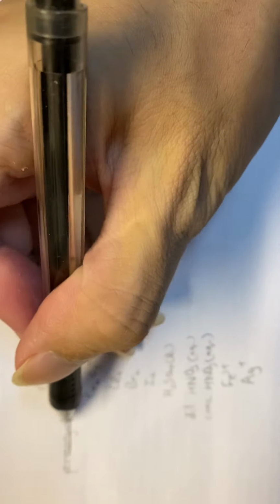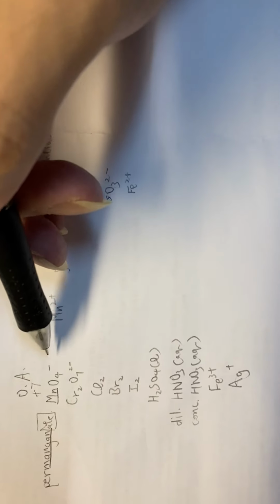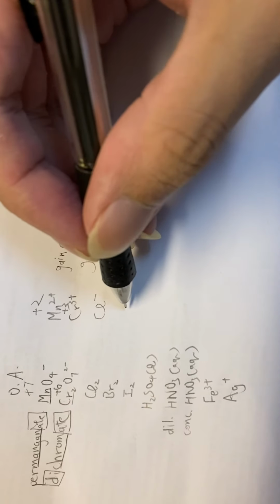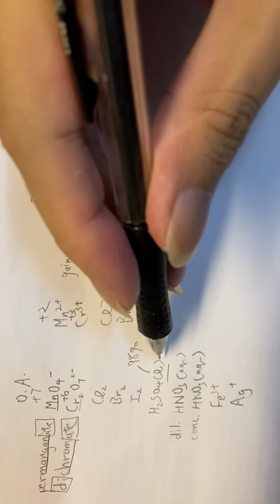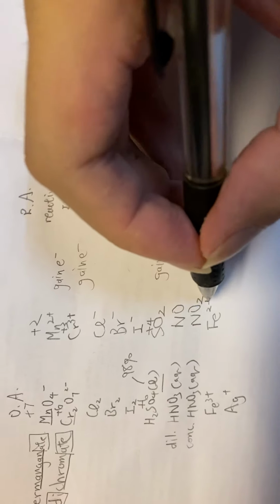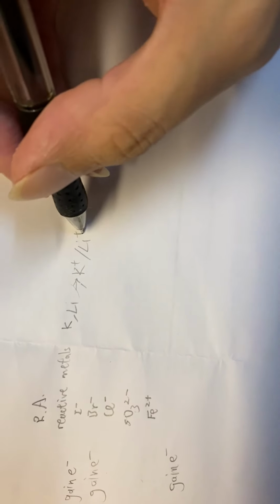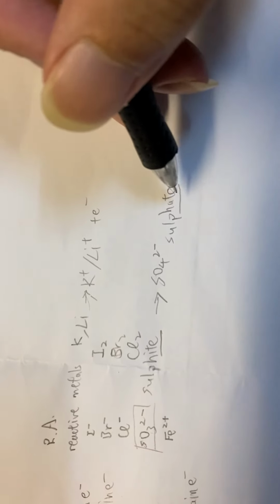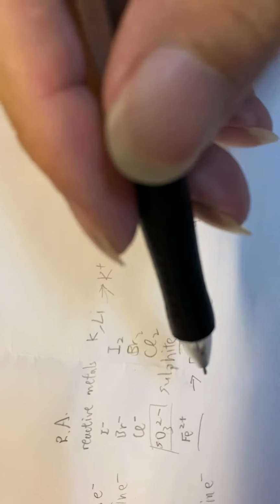06 Common oxidising agents n reducing agents